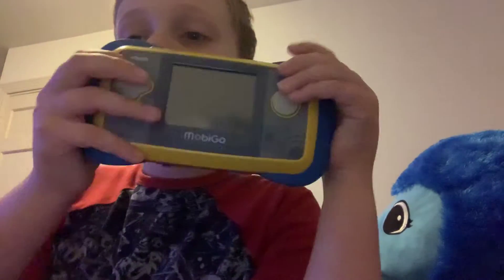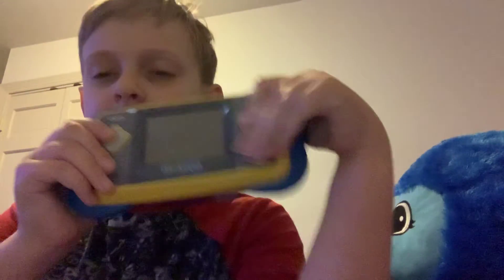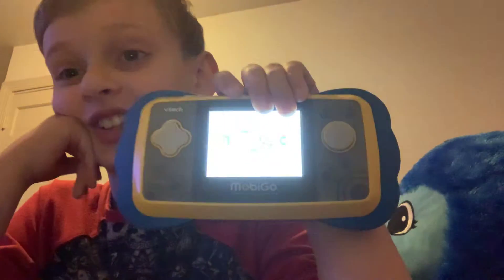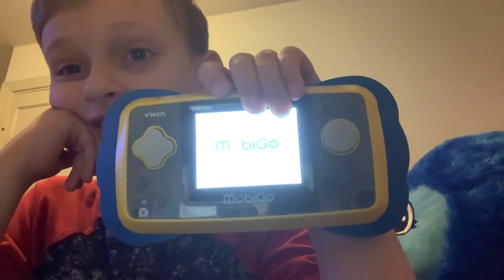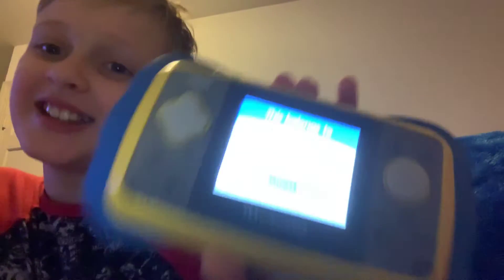Playing with my childhood toy! (MobiGO Touch Learning System)